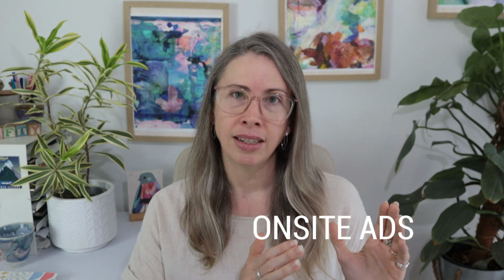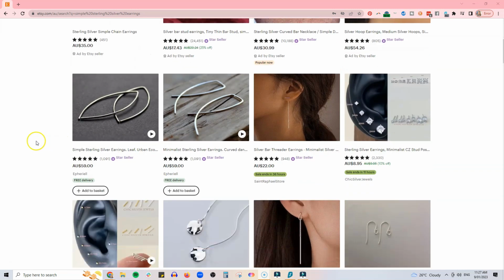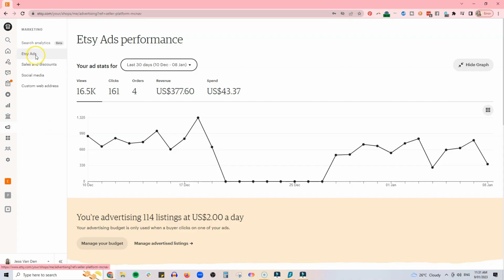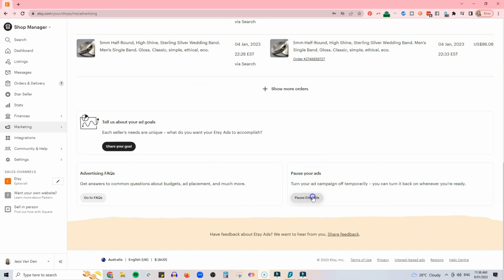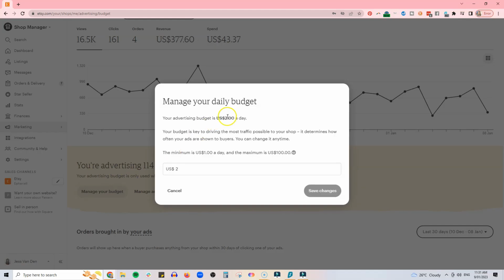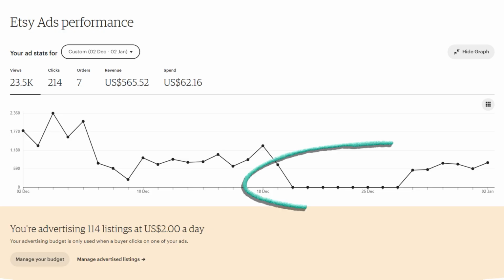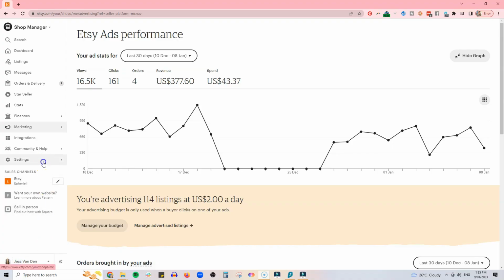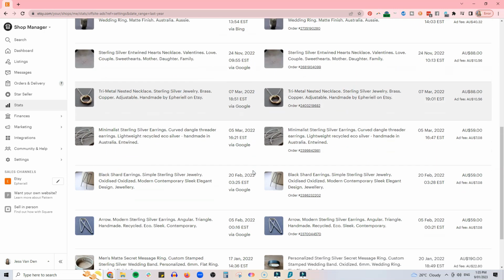HOW DO ETSY ADS WORK? | Onsite and Offsite Ads Explained - Everything you need to know.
Want to know exactly how Etsy ads (offsite and onsite) work; if they're worth running (and how to set them up effectively); and how much they cost?

I answer all those questions and more in this video, as well as sharing my own experience (and income from/cost of) running both onsite and offsite etsy ads.

Jess :)

💡 FREEBIES

💡 TOOLS TO GROW YOUR BIZ

🌱 Mailerlite (my recommended email marketing software for makers - FREE for up to 1,000 subscribers)

💡 MY COURSES/SERVICES

💡 MY HANDMADE BUSINESS

💍 Etsy shop

💡 CONNECT

G'day, I'm Jess!
In 2013 I also started createandthrive.com to help other makers turn their handmade hobby into a thriving business.
I also love to learn and talk about happiness, health, and how to design a life you love.